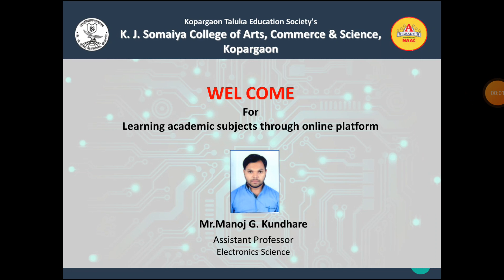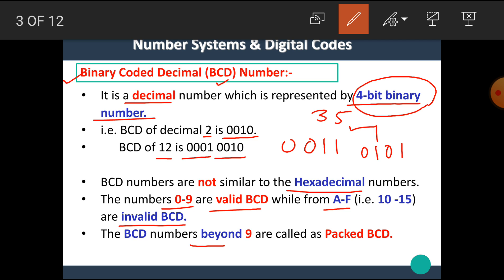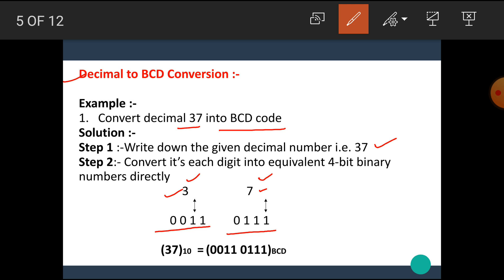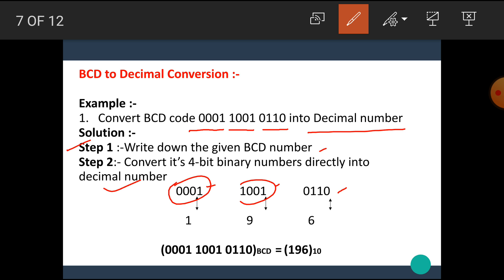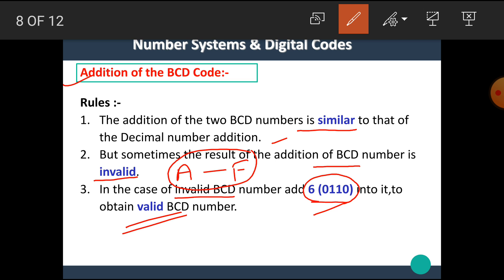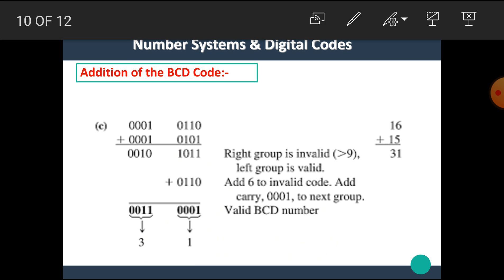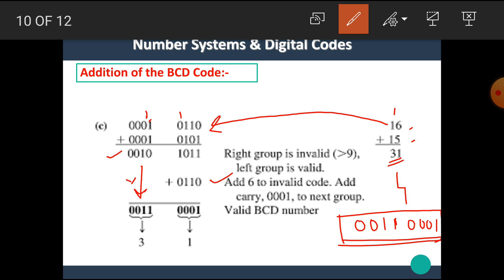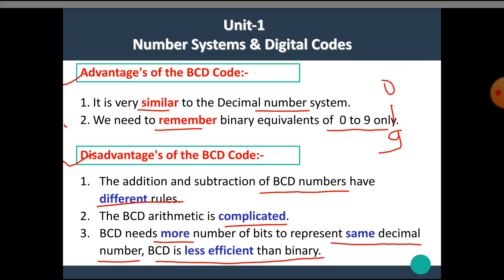FYBCS | Digital-Lecture-5 | Gray codes & ASCII codes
The link of the previous video (BCD code) is ..